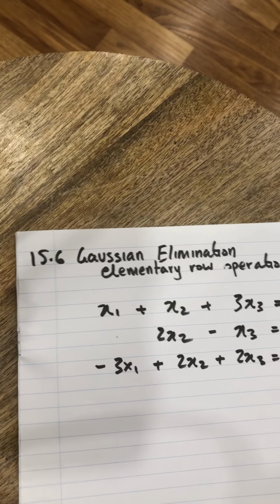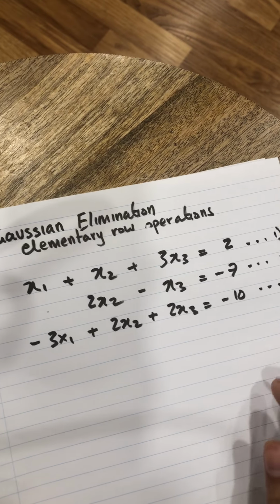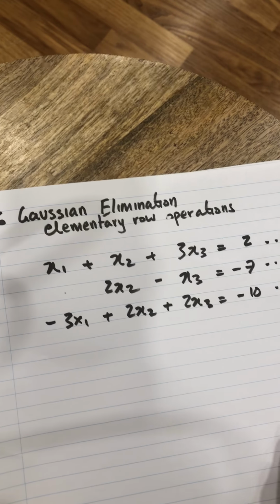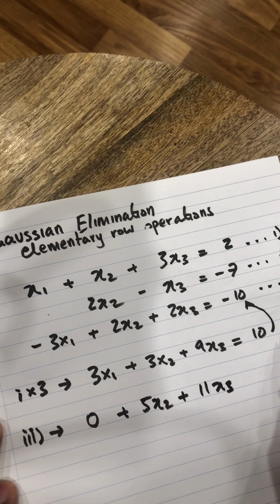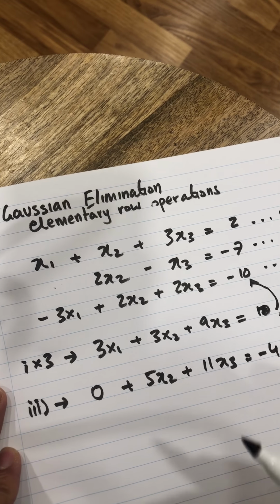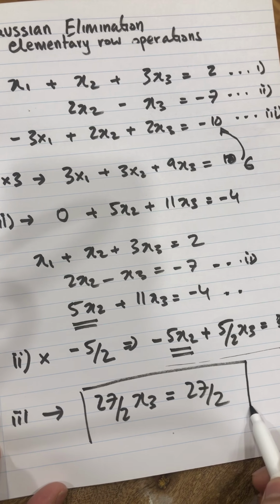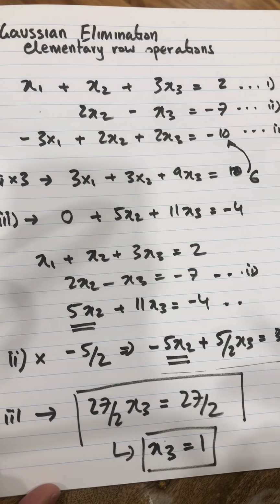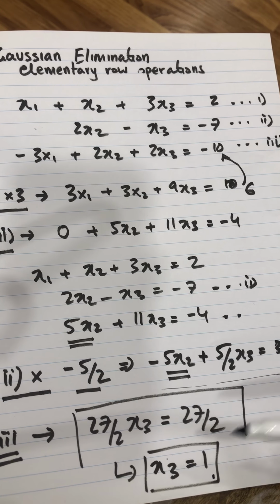Chapter 15 part 11 Gaussian Elimination